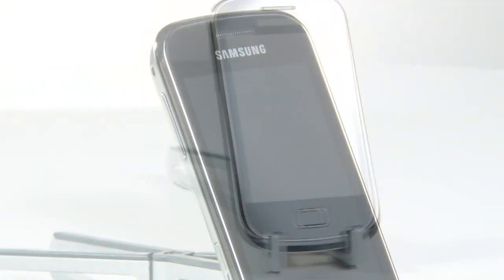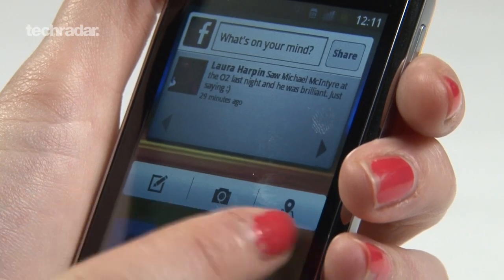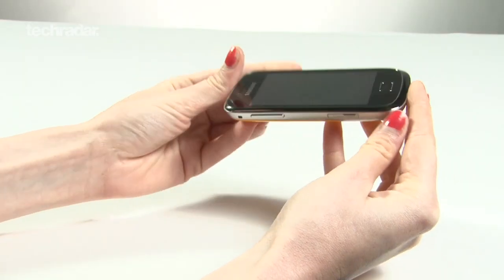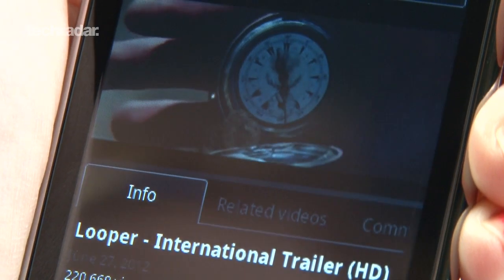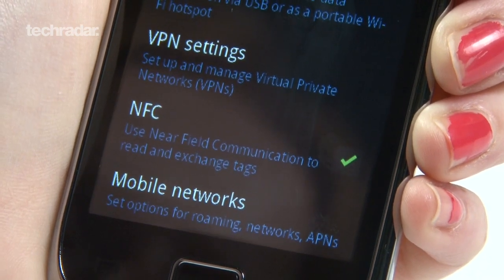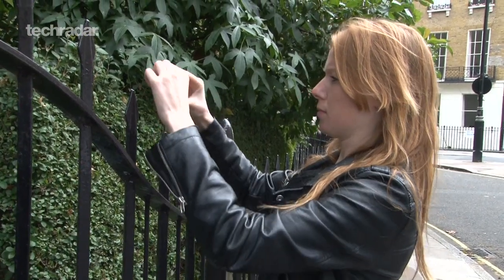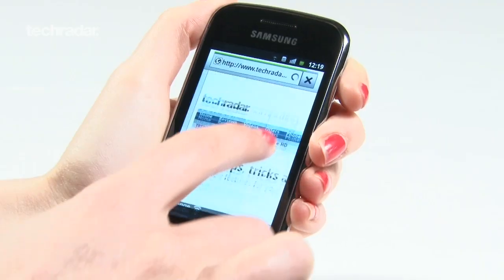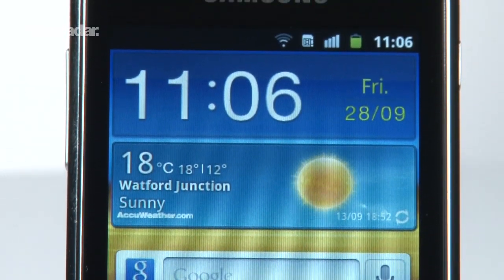Samsung Galaxy Mini 2 Review of Price, Specs & Features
Samsung Galaxy Mini 2 Review of Price, Specs & Features. With almost the same name as the Samsung Galaxy S3 but at only a third of the price, we see what this Android Gingerbread smartphone can do. We run through web browsing, camera features, build and more.

For an in-depth review of the Samsung Galaxy Mini 2 on TechRadar.com, go